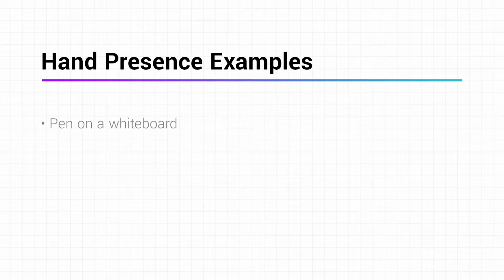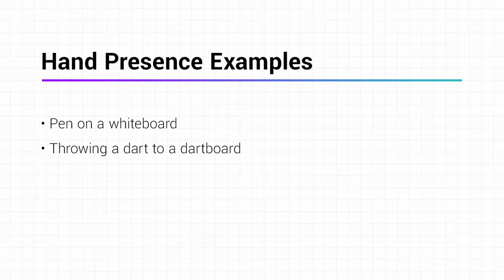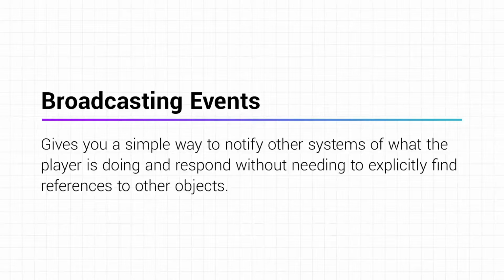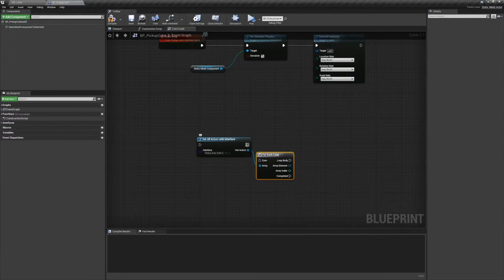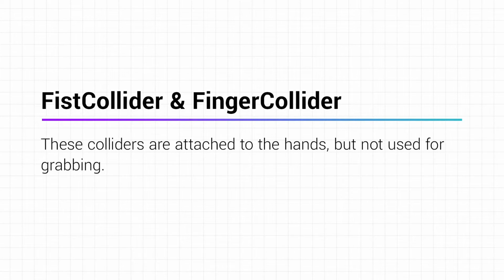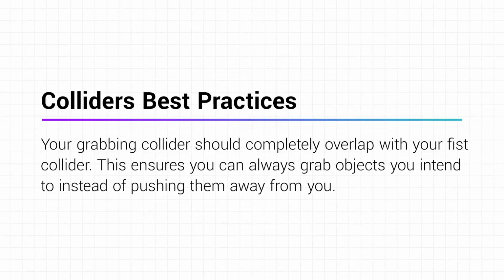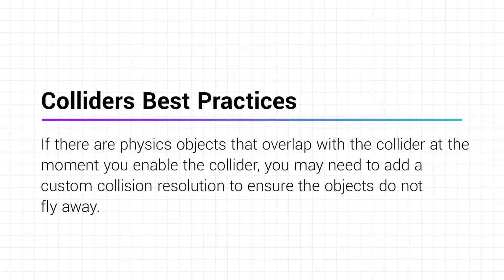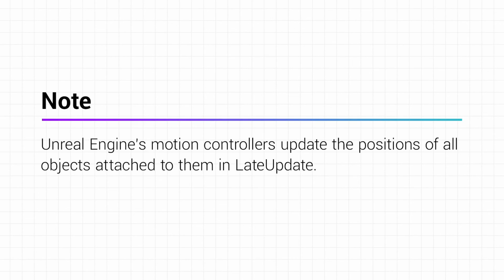Взаимодействие руками в VR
Точное присутствие рук, при котором реальные руки игрока совпадают с руками в виртуальном мире, является одним из качеств, которые могут дать впечатлениям сильное погружение.